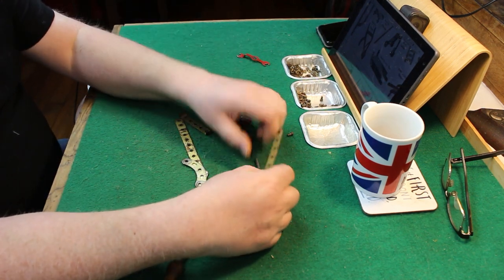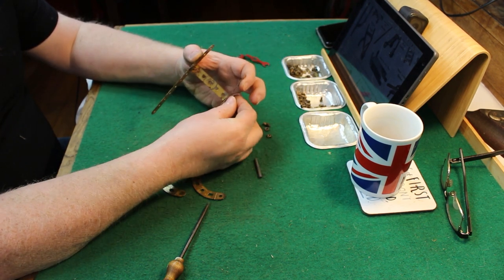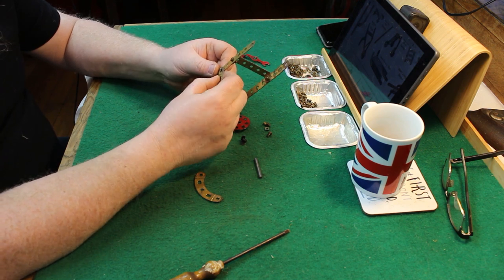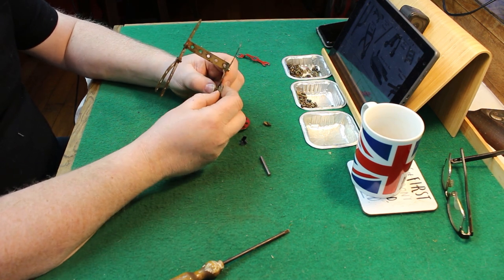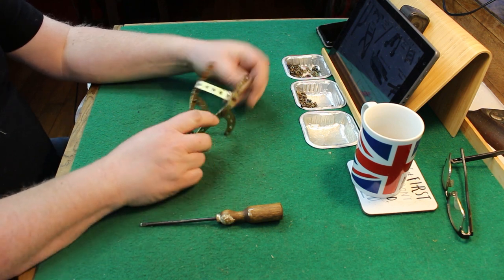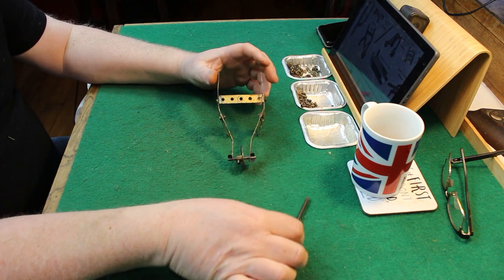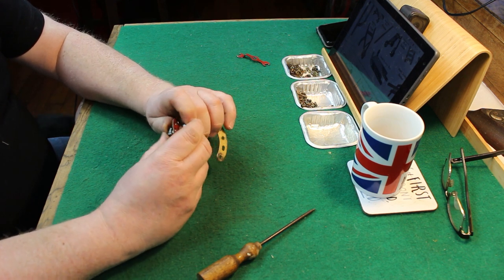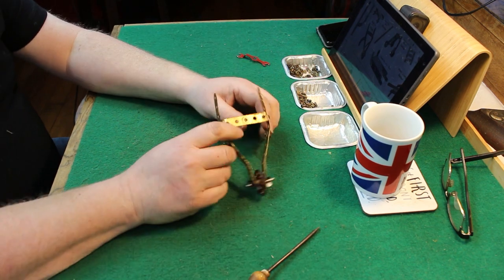ep05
It’s Wednesday, it’s time for a quick build.  And this week it's the Plough from the 1930s.

For what avail the plough or sail, or land or life, if freedom fail?

There you go, culture and Meccano, in all in of dose.